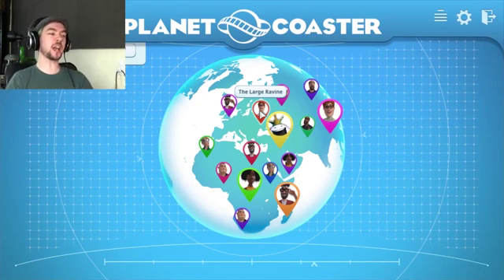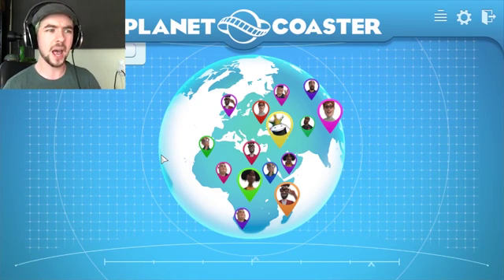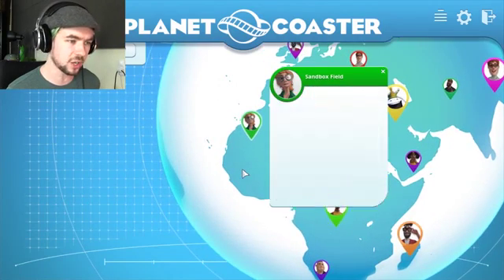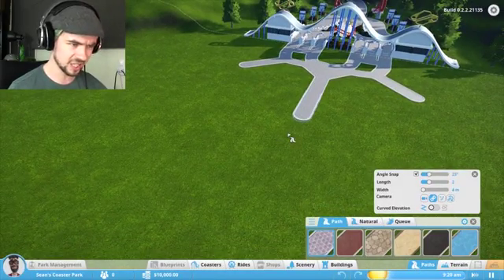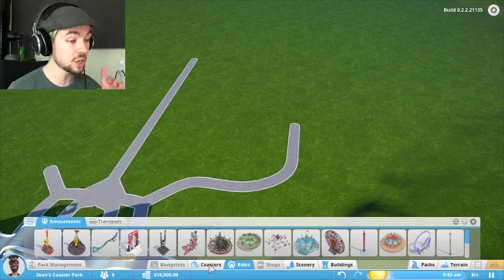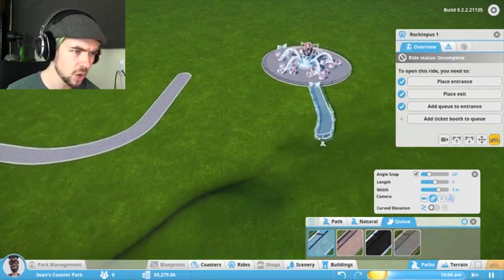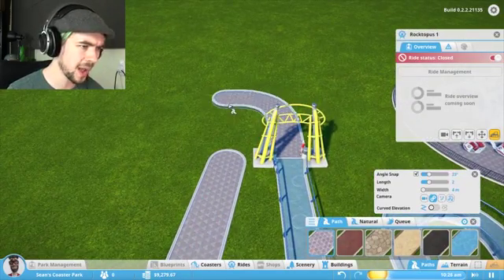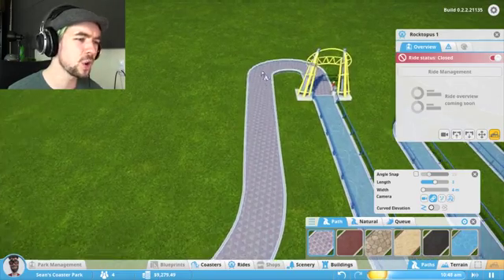Best youtuber ever jacksepticeye-planet coaster#1